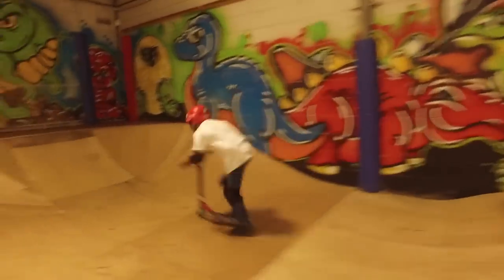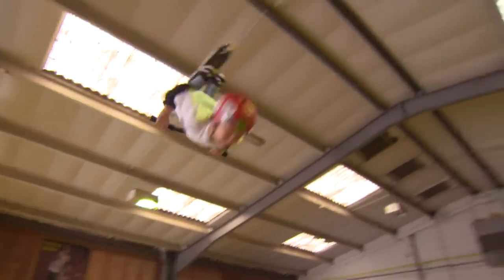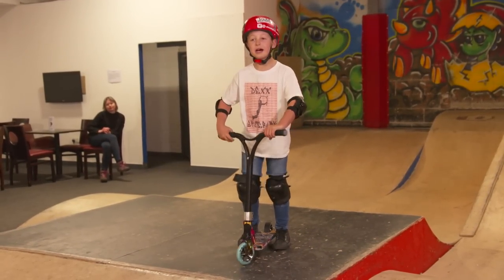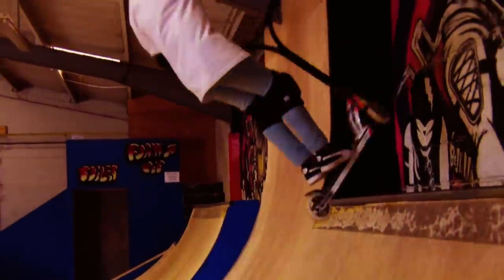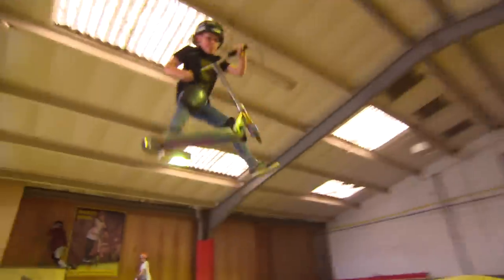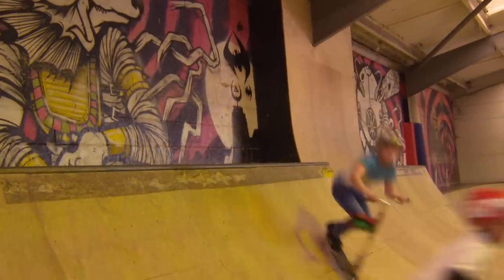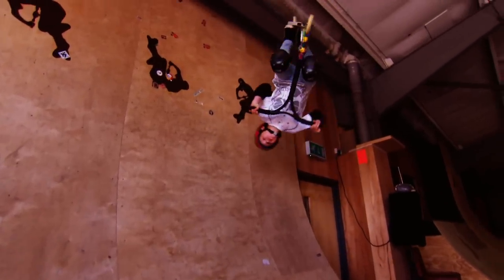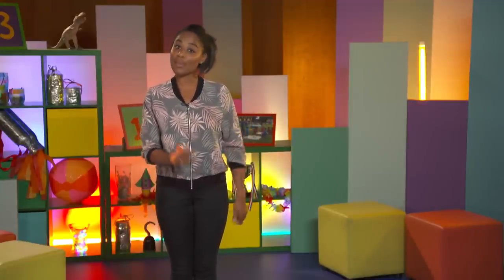CBeebies | Charley’s Guide to Scootering | The Let's Go Club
Scooter champion Charley takes you through his guide to scootering including tricks like how to do the bunny hop and the tail-whip!